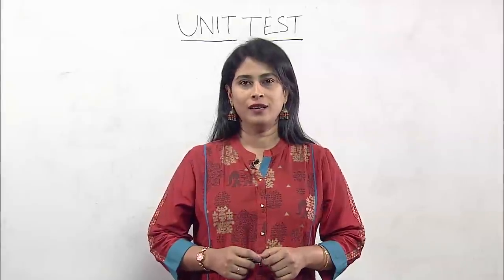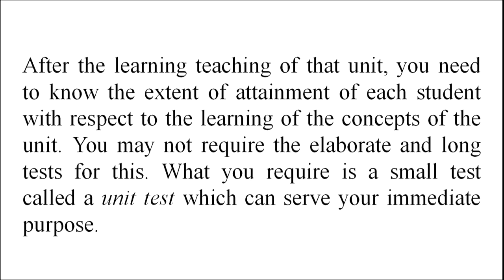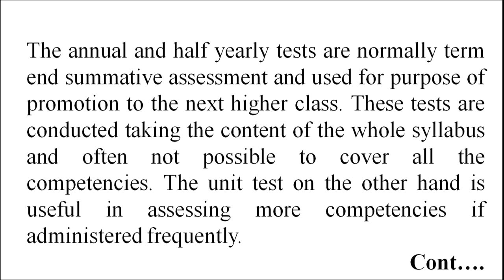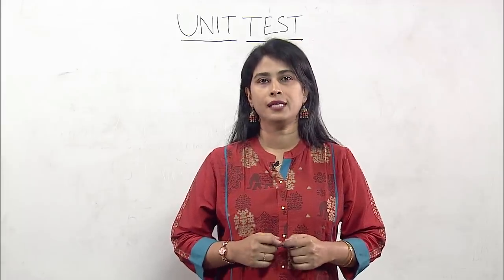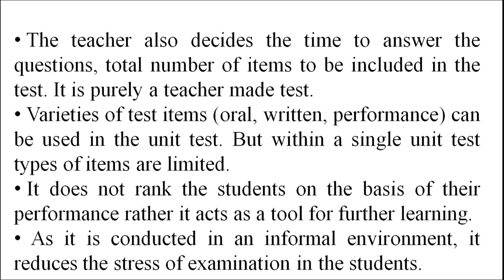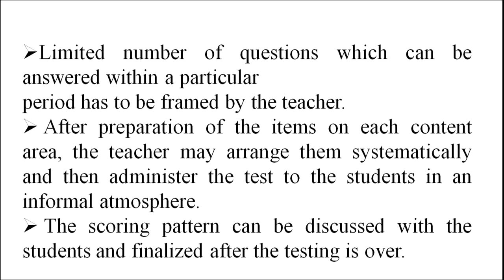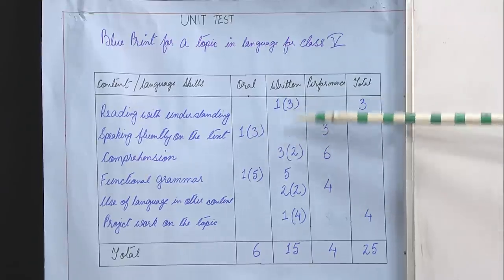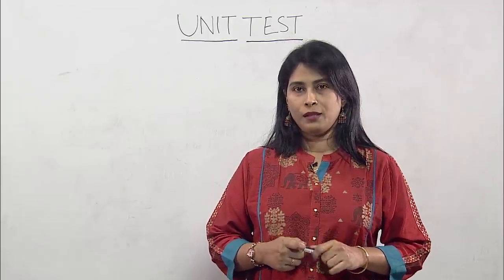502 Unit test